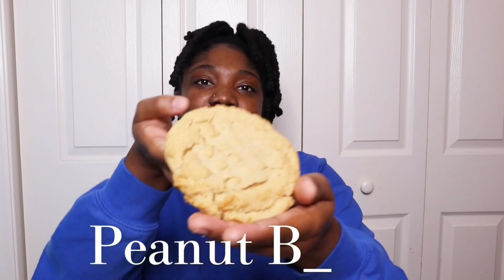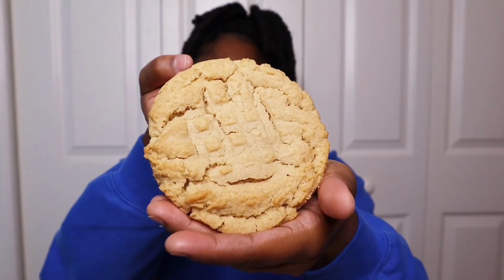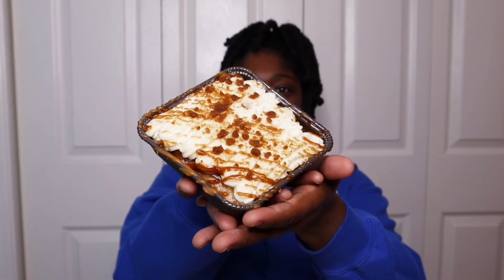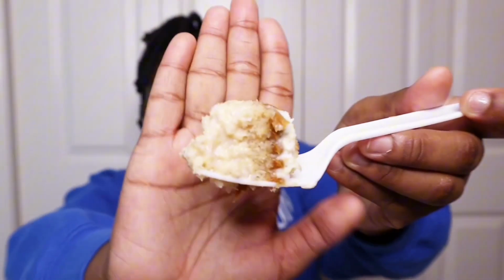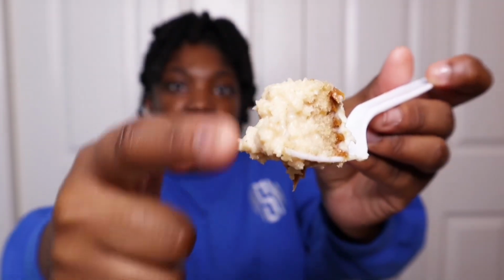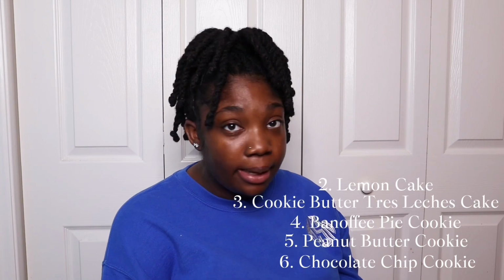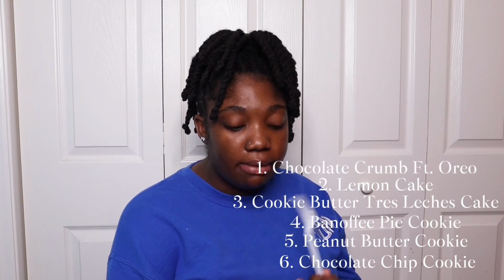Crumbl Cookie Review : September 9-14, 2024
In this video, I will review and rate the Crumble Cookies from September 9-14. I really enjoyed making this video! If you guys would like to see more food reviews, drop in the comments what you would like for me to try!

- I use the Canon EOS M200 to record my videos.
- I am left handed.

Snapchat, Twitter & Instagram (miasiahns)
Facebook (Mi’Asiah Smith)

Quote of the Day:
It is hard to be sad when you’re eating a cookie!